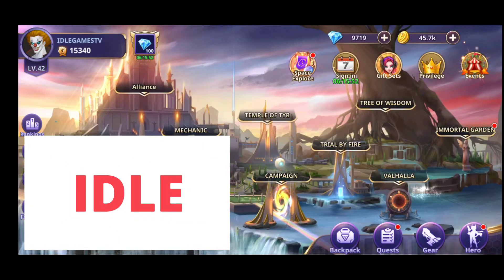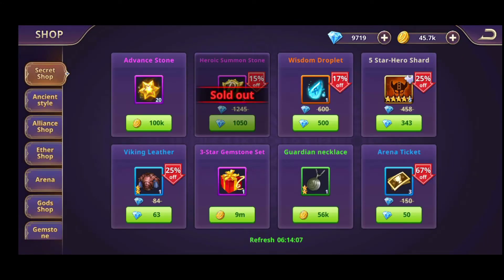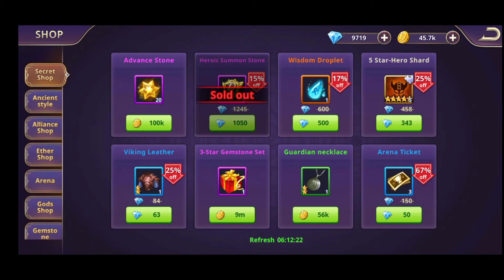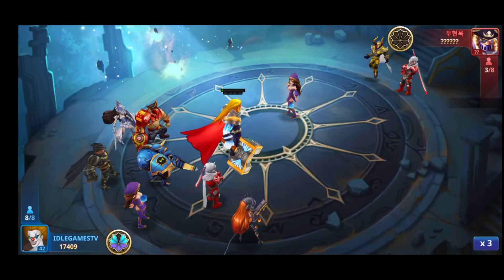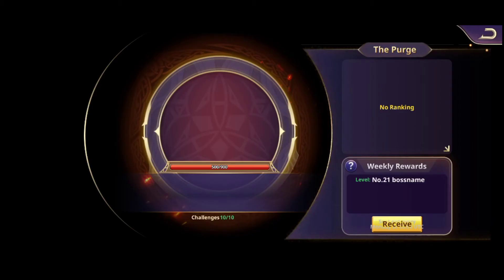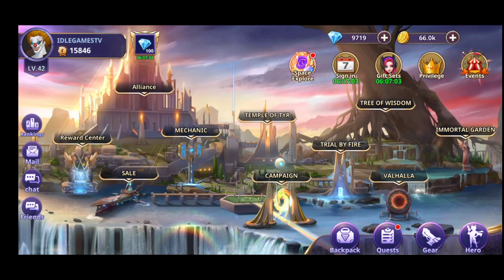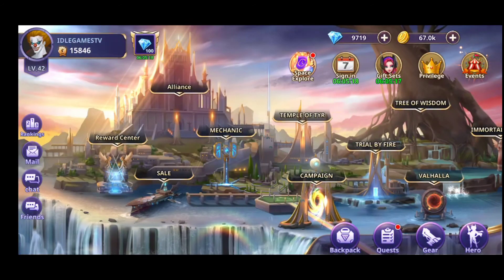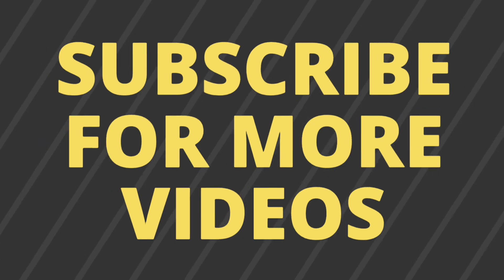D-MEN The Defenders Best Newbie Tips, Lost Account , Got a new account on a new server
D-MEN The Defenders Best Newbie Tips, an android game, idle rpg style, some begginer tips an a simple walktrough.
D-MEN The Defenders is an idle rpg game that you can play on your mobile device.

D MEN the defenders is and idle rpg game with tower defence tactics, so its a nice game that will mix the TD and RPG in a interesting mode.
In this video you will see my new account, i lost my  main account dow to the fact that it was not registered on an email. Register y
D-MEN The Defenders its a horizontal mobile game, with heroes, some  bad guys and good guys.our account in D men the defenders after you will start a game. D ment the defenders quite added a boost to my channel so i did not quit the game after i lsot my account. This is my new account on a new server. Also in this video you will ge the best newbie tips that you can follow when you will start playing the game, So check the video out, check out my top 5 best newbie tips for d men the defenders in this video.
This video with D-MEN The Defenders is an android version for the gameplay of the game, so if you enjoy the video give D-MEN The Defenders a try.
In D-MEN The Defenders you will be able to upgrade your heroes, advance them and make them more powerfull, in order for them help you pass the levels.
D-MEN The Defenders is almoust the same as all the other idle rpg games, something more different then other idle rpg games out there. You will find interesting heroes in D-MEN The Defenders.
D-Men the defenders has lots of thigs that you need tpo keep in mind, so that why i created this video this best newbie tips for d men the defenders, hope you will enjoy.
In D men The Defenders you will legendary heroes but also some elite heroes that you can upgrade and yur heroes will be more powerfull
Try D-MEN The Defenders if you enjoy idle games, but also something different, if you liked TD try it as well.
Lets play D-MEN The Defenders video is from my Lets Play Playlist, that you will find on the channel, where you can see lots of idle games for you to try and play on your mobile phone.